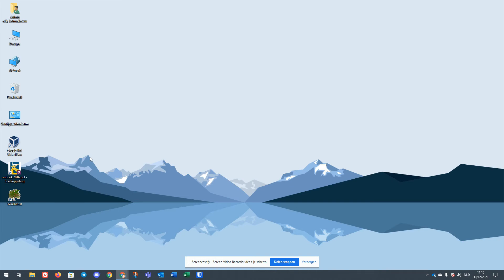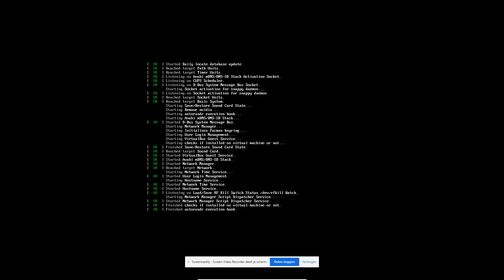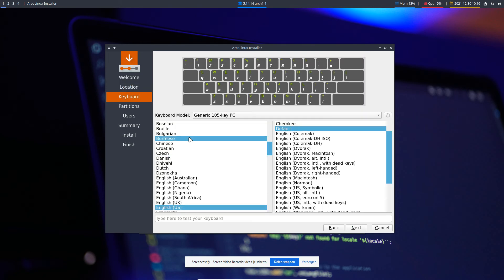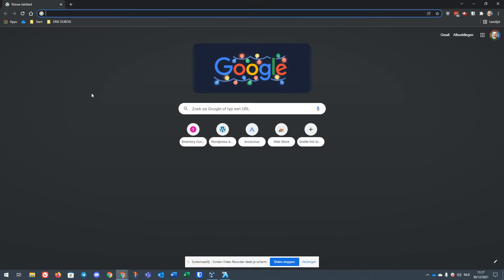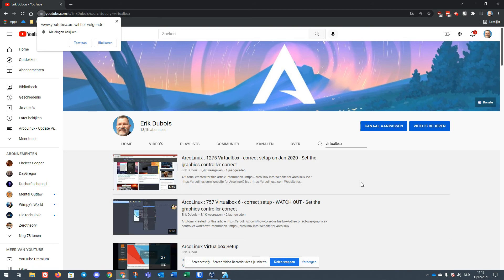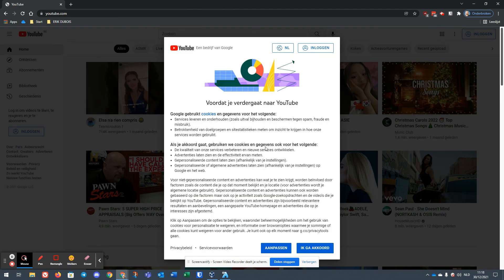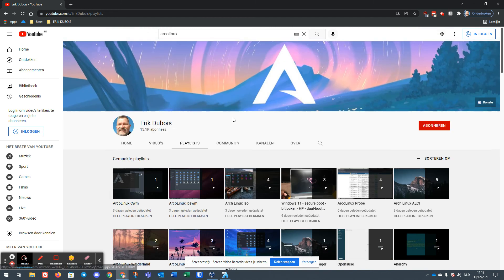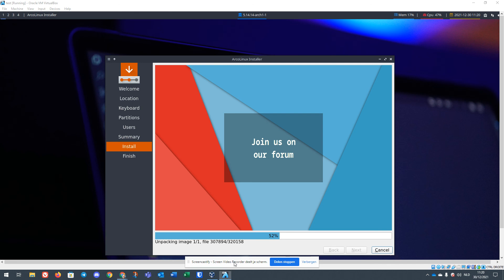ArcoLinux 2489: Installing VirtualBox 6.1 on W10 + ArcoLinux - after reboot - 2/2